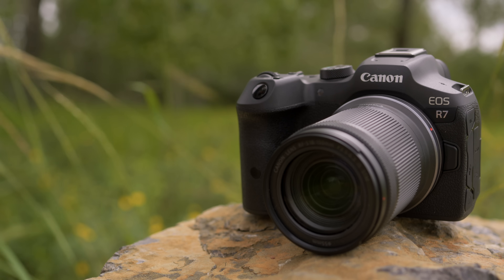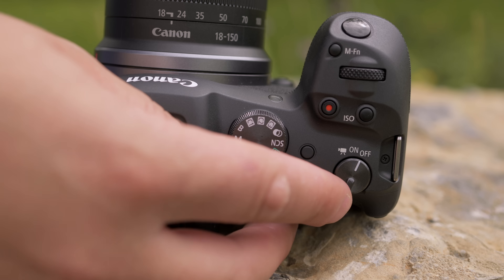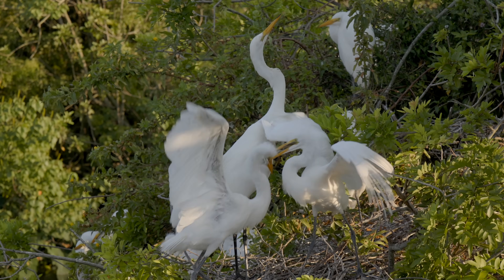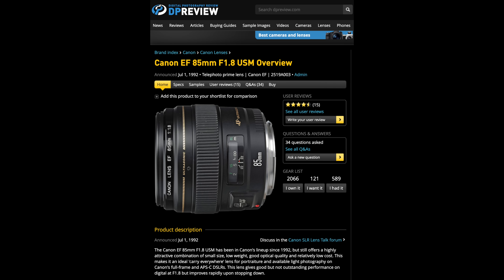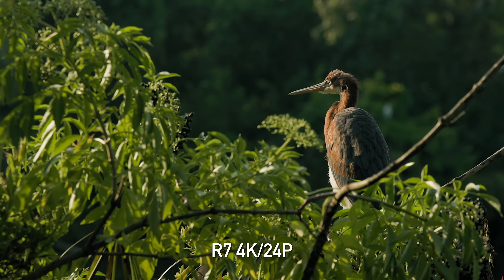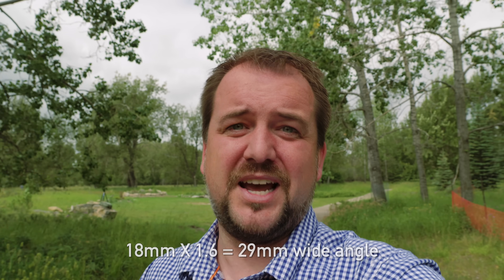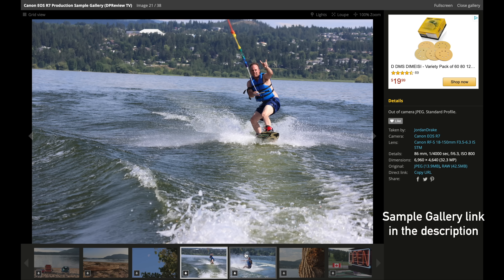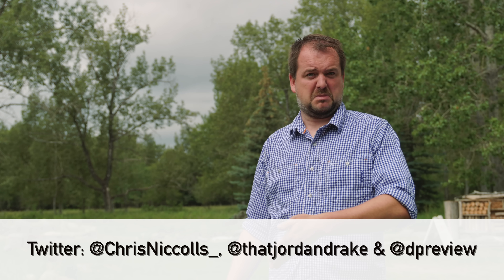Canon EOS R7 Final Review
Canon's flagship APS-C mirrorless camera boasts some pretty impressive specs and some interesting (questionable?) design decisions. Jordan Drake took the camera on his family vacation to see how it would perform in a variety of shooting situations.

0:00 - Intro
0:34 - Design and handling
1:58 - Displays
2:40 - Autofocus
4:34 - Image quality
5:35 - Video performance
7:46 - Who is it for?